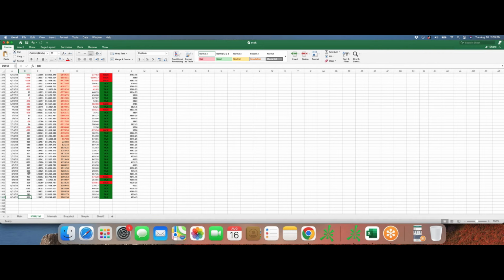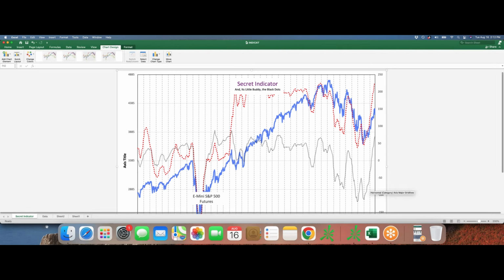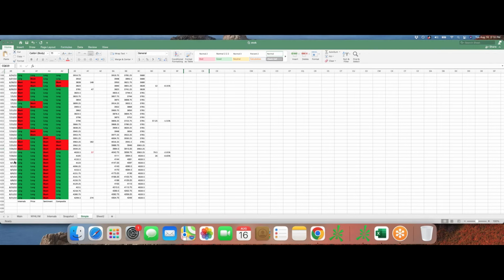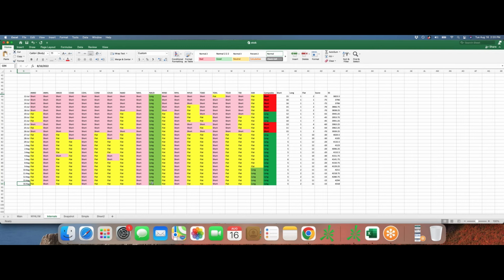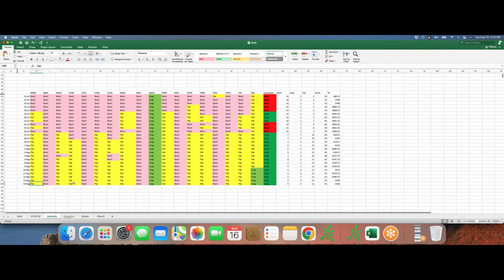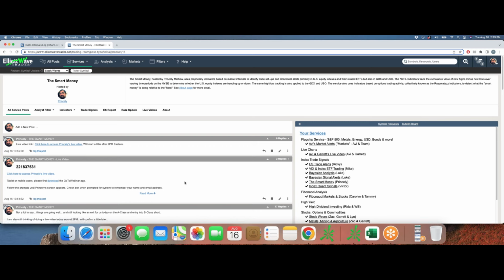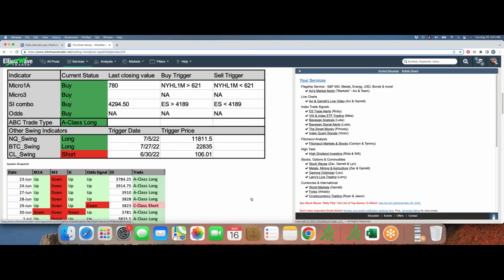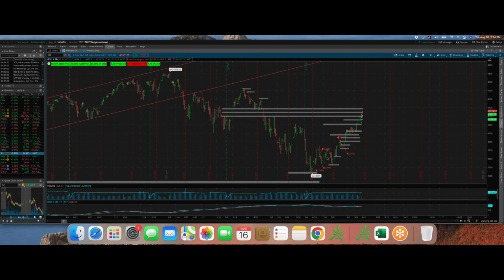Key Indicators For Trading The Stock Market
Princely Mathew shares the key indicators of his trading system used in The Smart Money, a subscription service he hosts at ElliottWaveTrader. Risk Disclosure: Investing (including futures and forex trading) contains substantial risk of loss and is not suitable for every investor. You could potentially lose all or more than your initial investment. Past performance is not indicative of future results.  EWT is not a broker-dealer or investment advisor, does not owe a fiduciary duty to you, and is not providing any customized advice that takes into account your specific circumstances. Any of your actions or forbearance from taking action based on our content or the use of our services is entirely at your own risk. View our terms